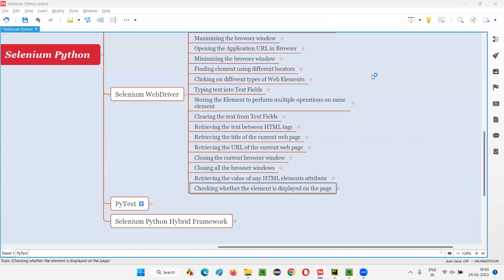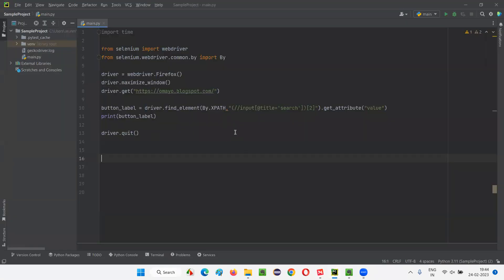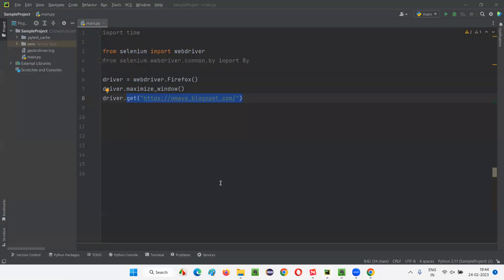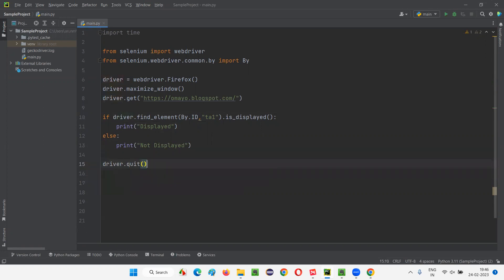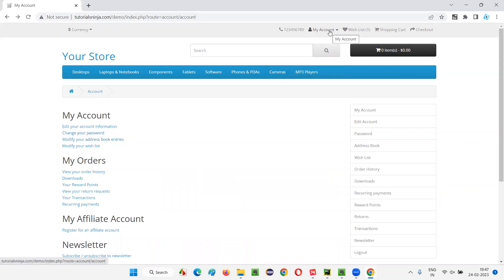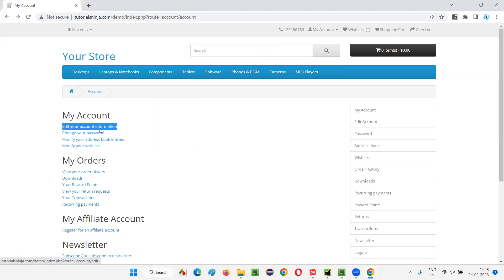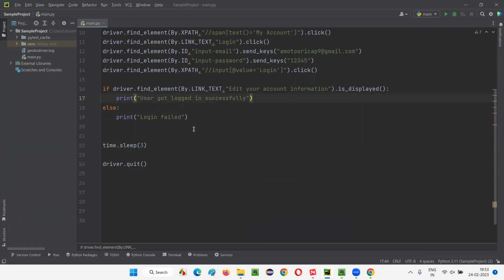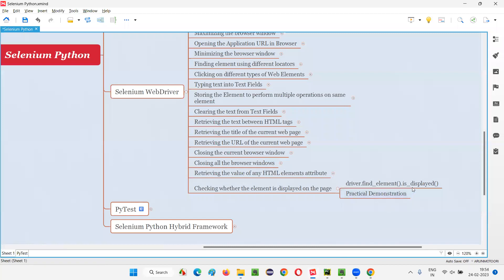Checking whether the element is displayed on the page using Selenium Python (Selenium Python)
In this session, I have explained, Checking whether the element is displayed on the page using Selenium Python as part of Selenium Python Training series.